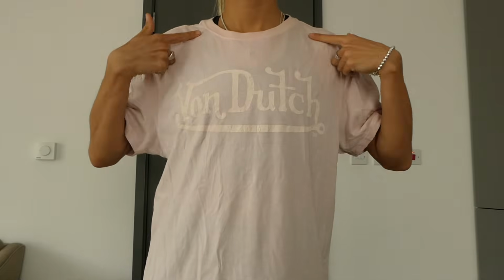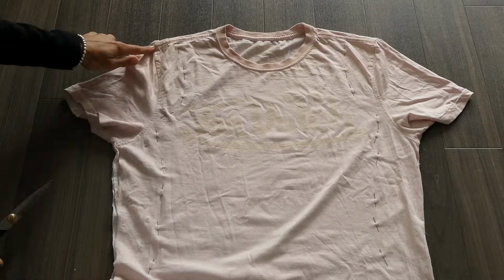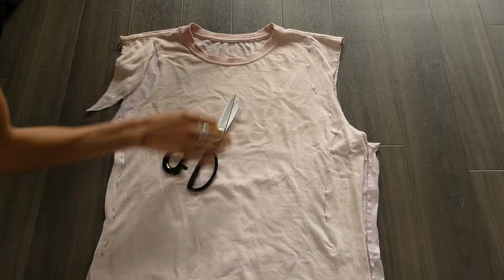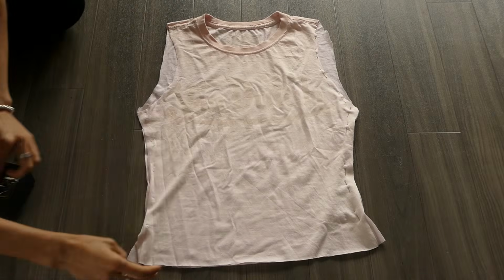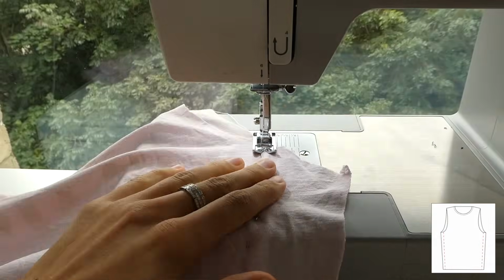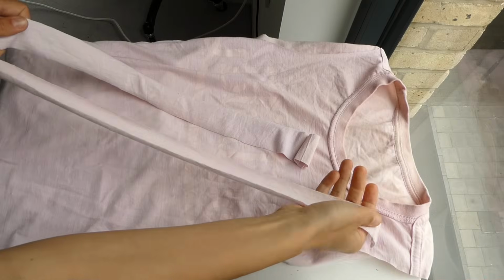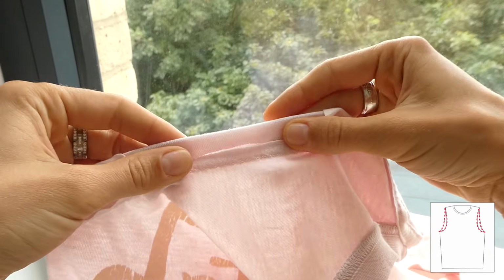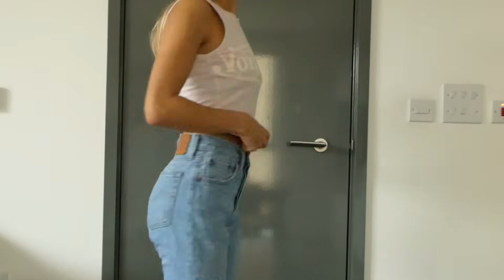Von Dutch TANK TOP Thrift Flip - How to Sew a T Shirt to a DIY Sleeveless Vest Crop Top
How to thrift flip a mens t shirt to a cute fitted tank top !

Supplies
-sewing machine
-scissors
-seam ripper
-pins
-thread
-tshirt